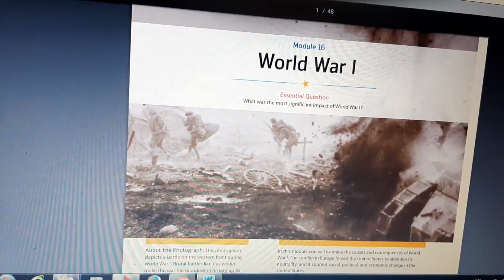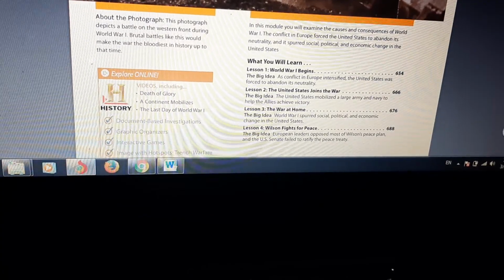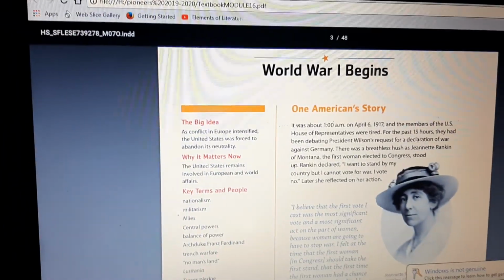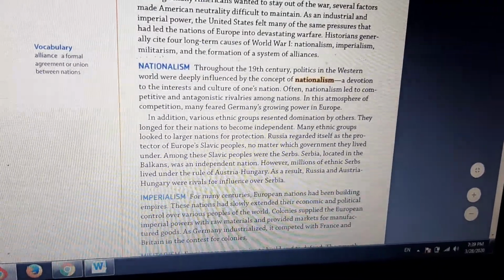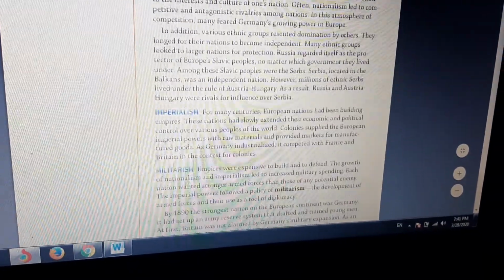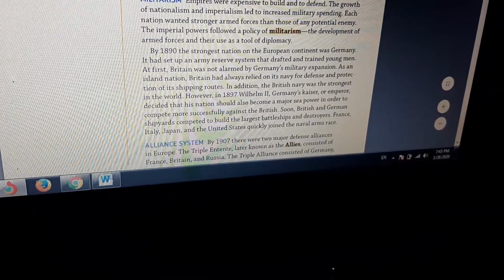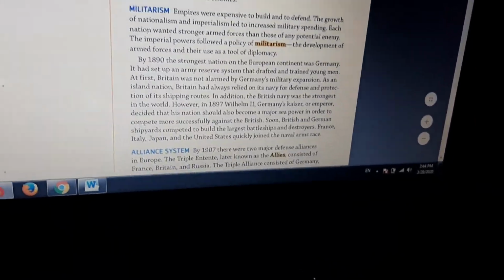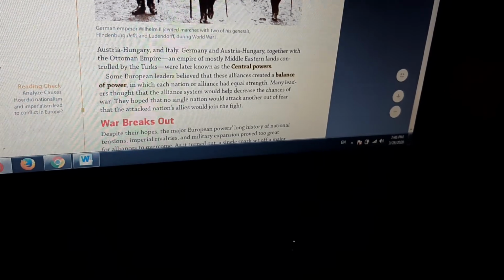World History _4th Quarter-Grade 10-1st week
1st week causes of World War 1